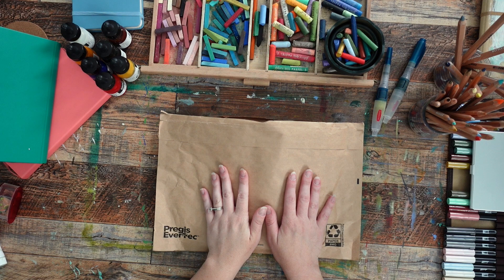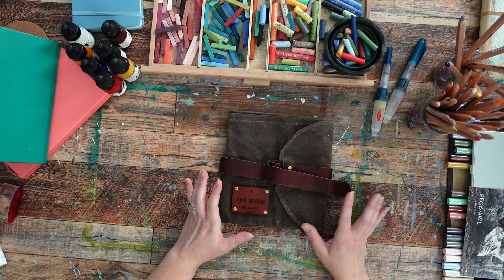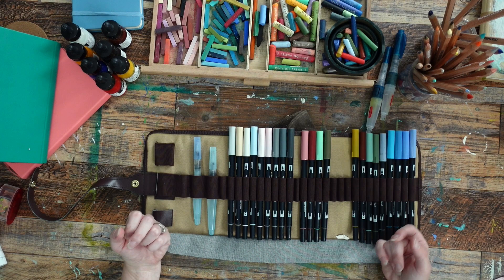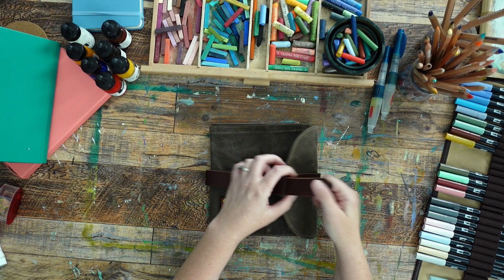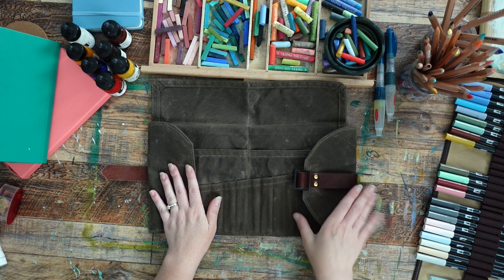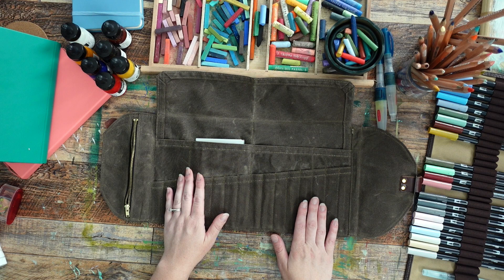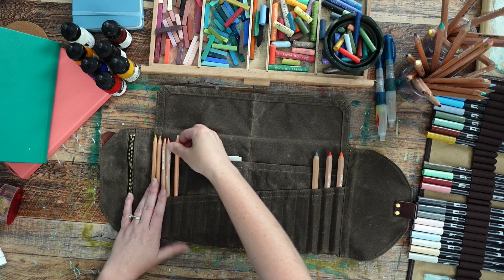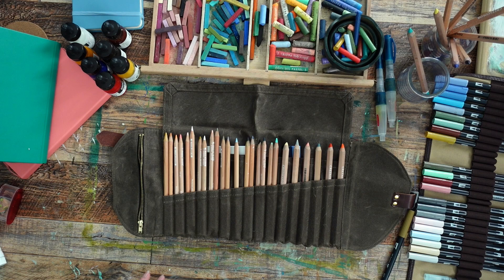SENDAK ROLL by Peg & Awl, organizing art supplies for plein air drawing and painting in sketchbooks.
Opening up my Sendak Roll from Peg and Awl. I'm so excited to check this out and share it with you!